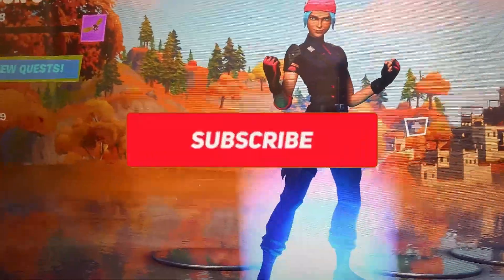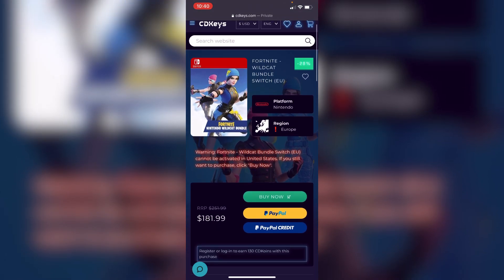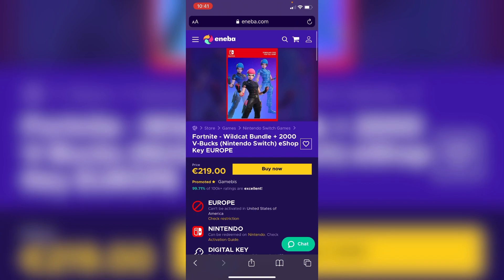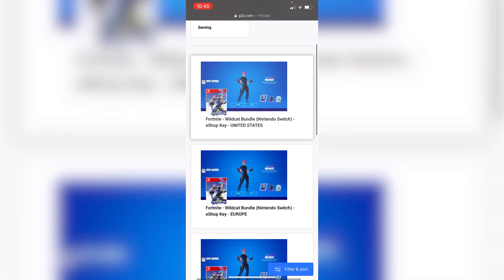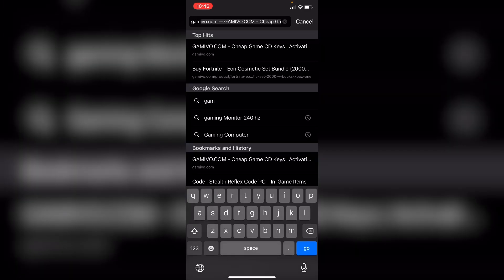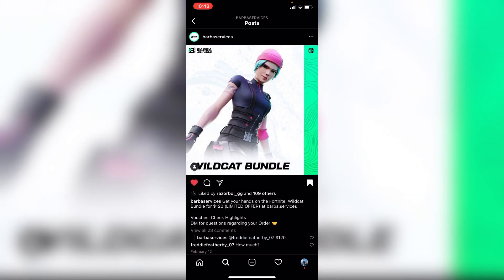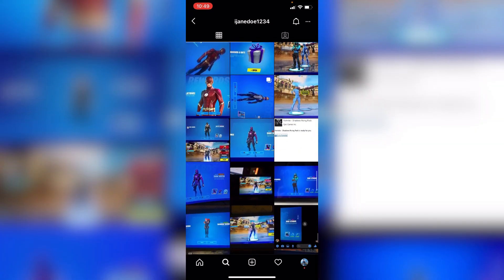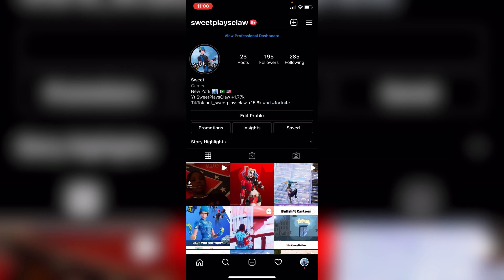How to get WildCat the Most safe way in Fortnite (Never get scammed ever again)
Are you tired of getting scammed? Watch this video to know how to get WildCat the most legit way without buying the console.

Use code “parakeetray” in the fortnite item shop!